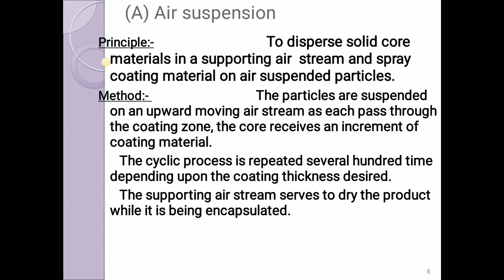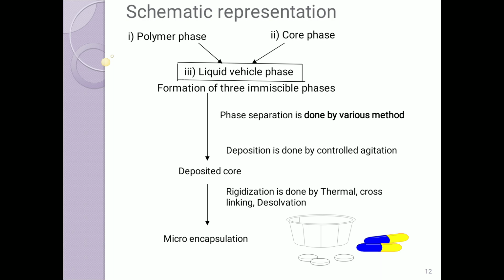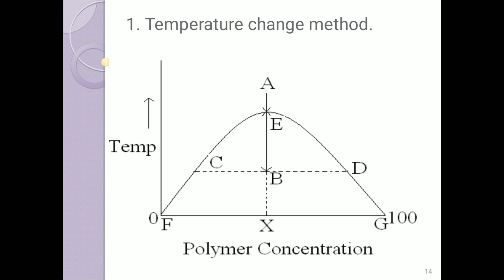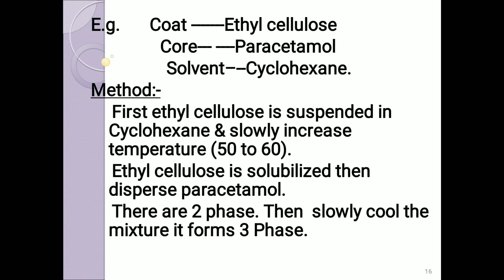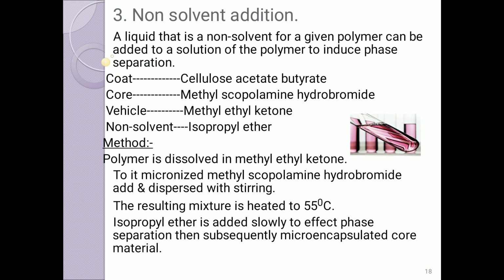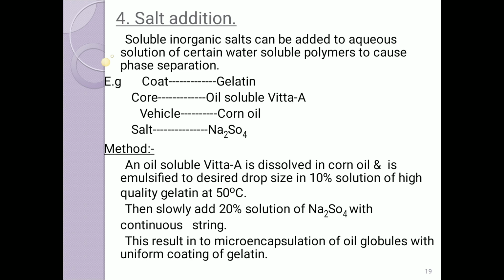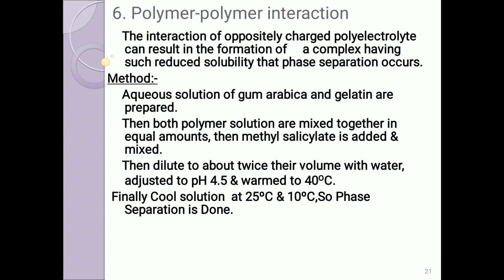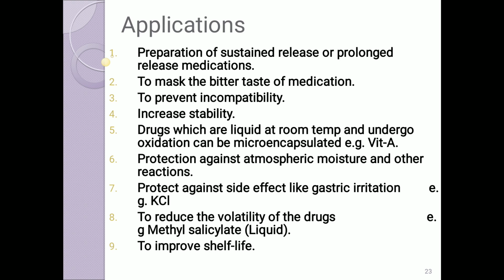Microencapsulation Part 2